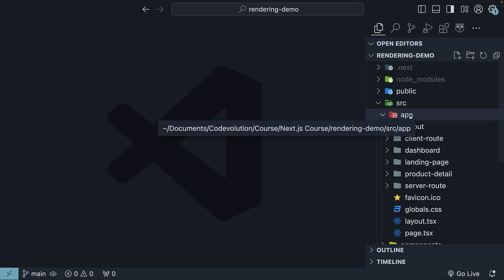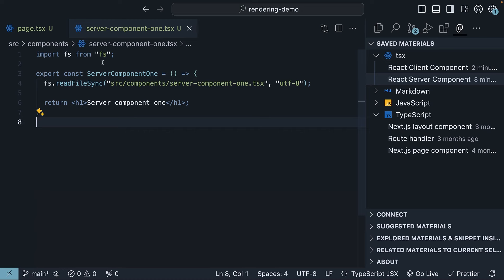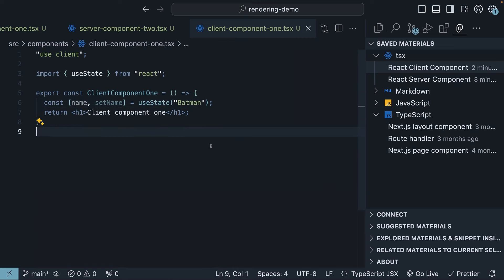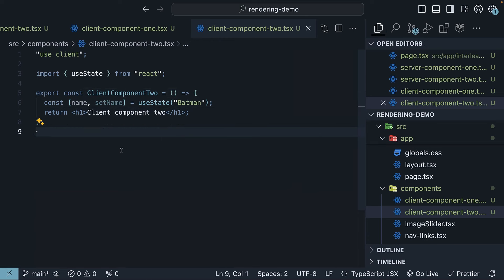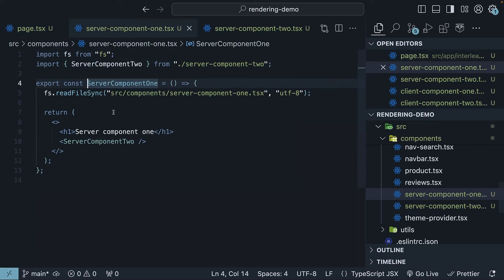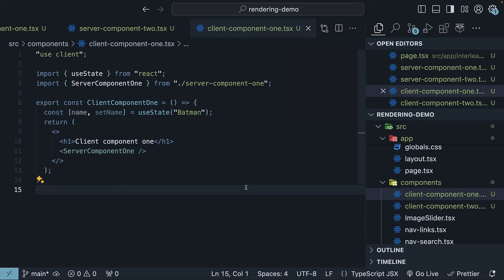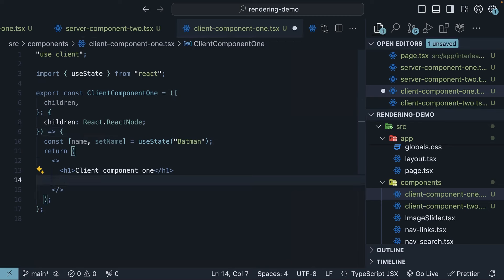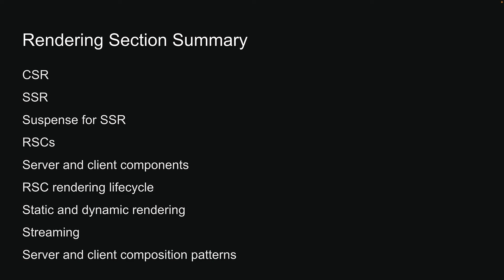Next.js 14 Tutorial - 61 - Interleaving Server and Client Components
Next.js 14
Next.js Tutorial
Interleaving Server and Client Components